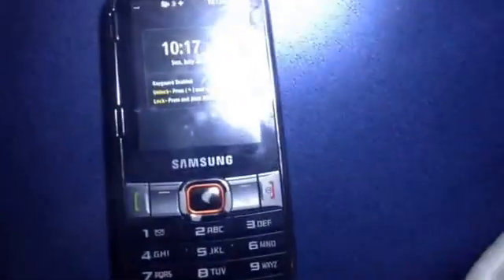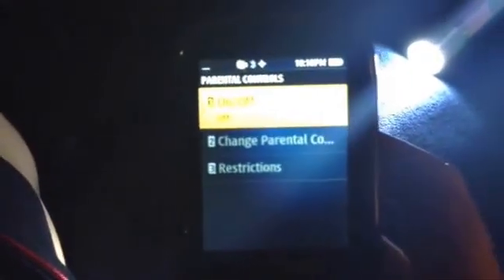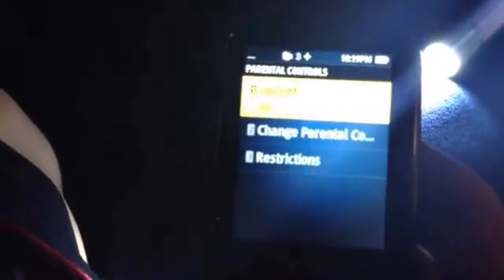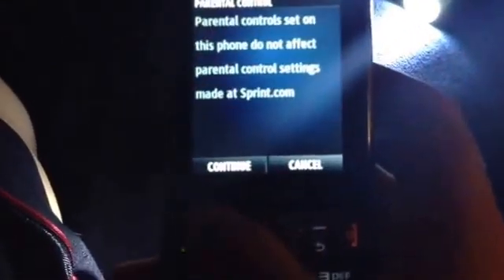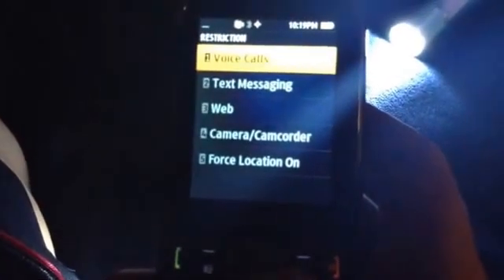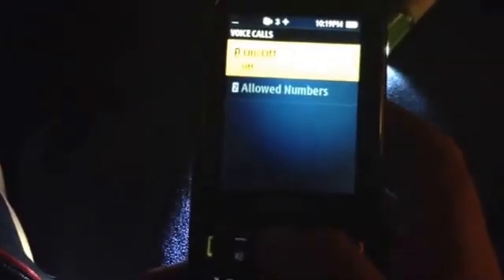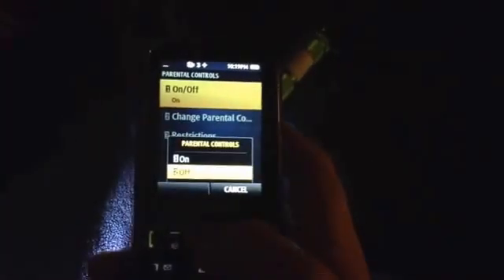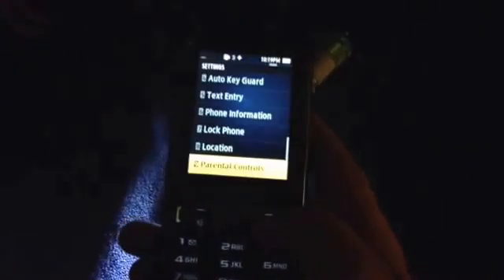Parental Controls on Samsung Phone